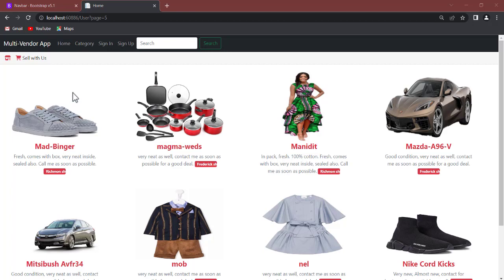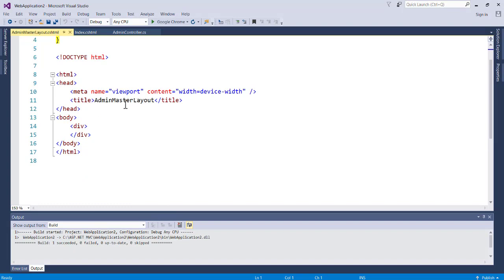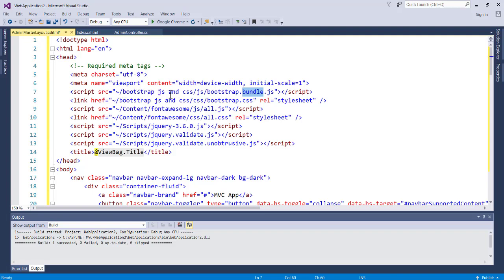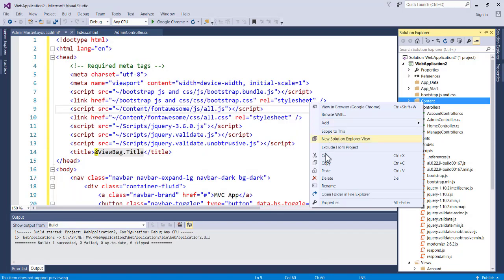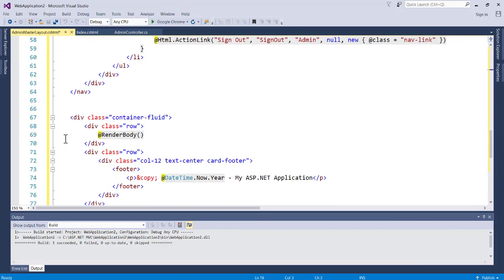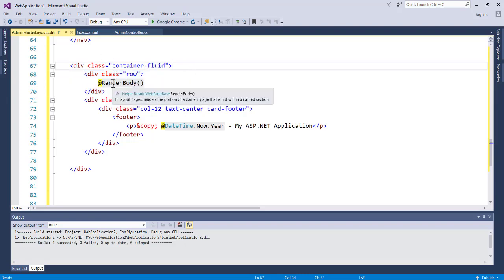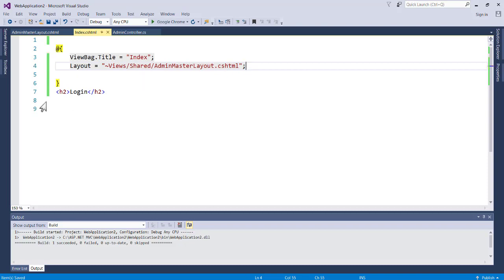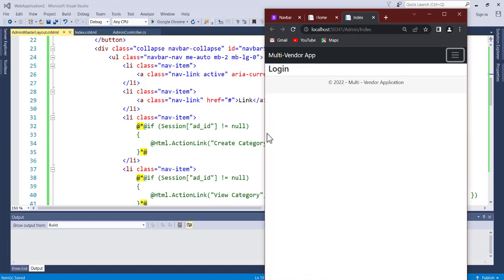Multi-Vendor App in ASP.NET MVC - 5 - Add Admin Master Layout.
These tutorial videos will teach you everything you need to get started. By the end of watch this playlist, you would be able to design your own website.